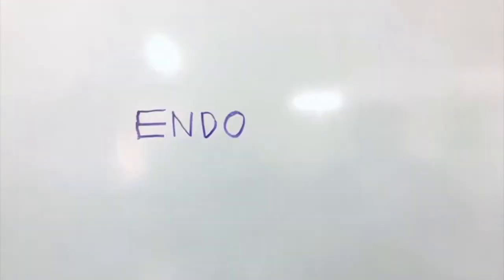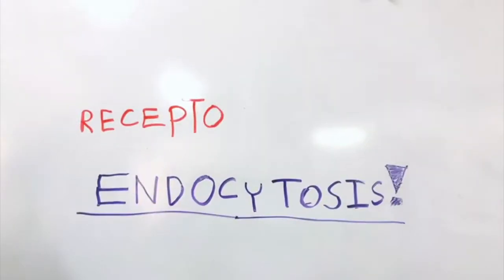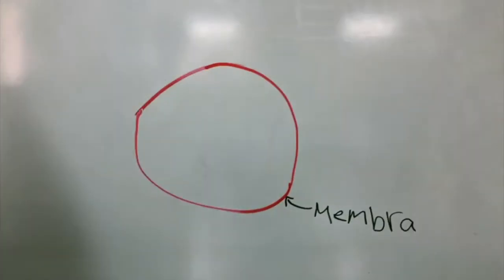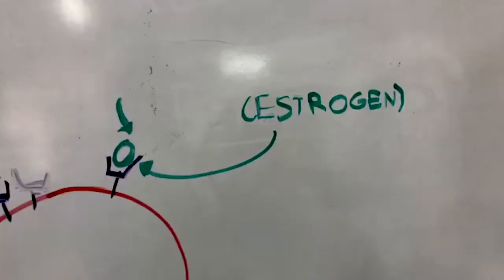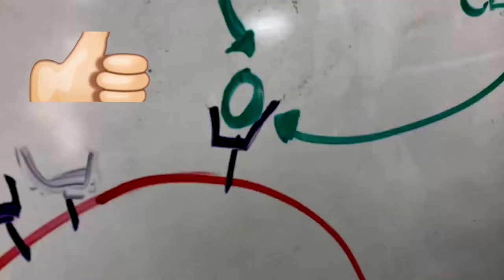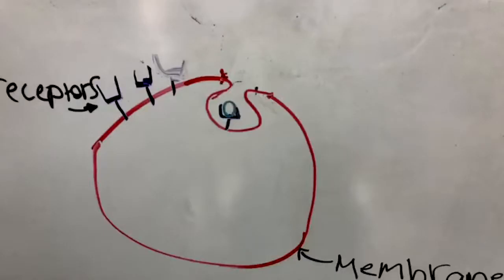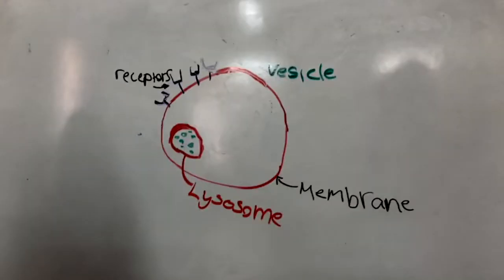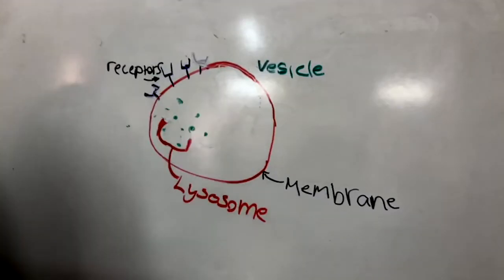Science vid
This video is about Science vid